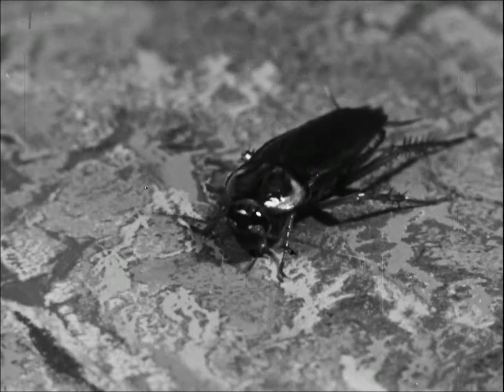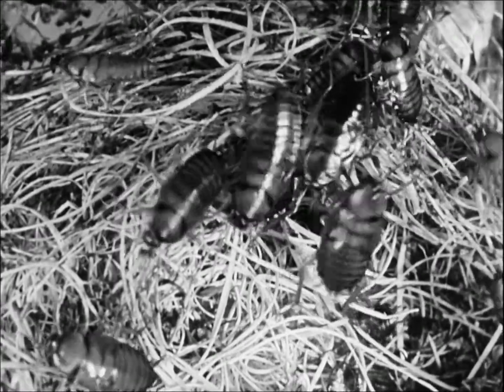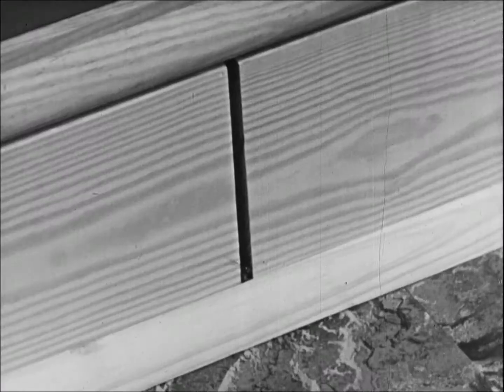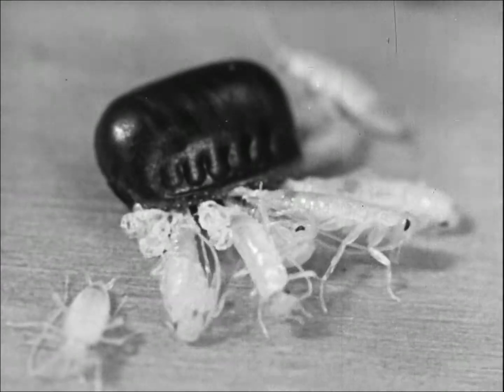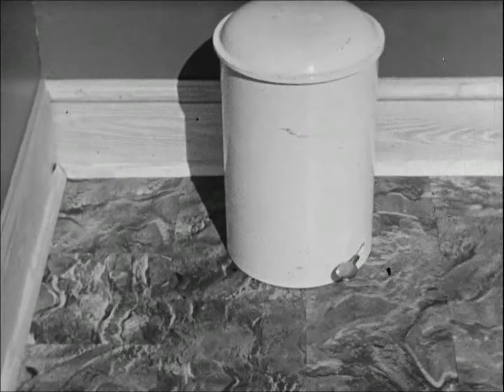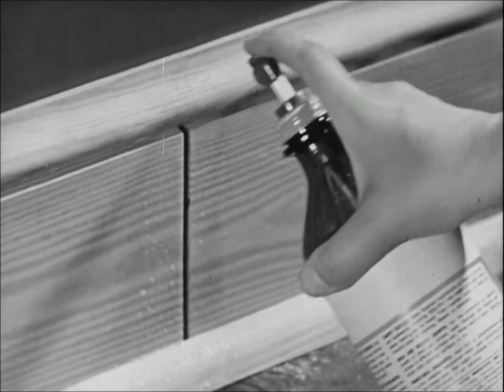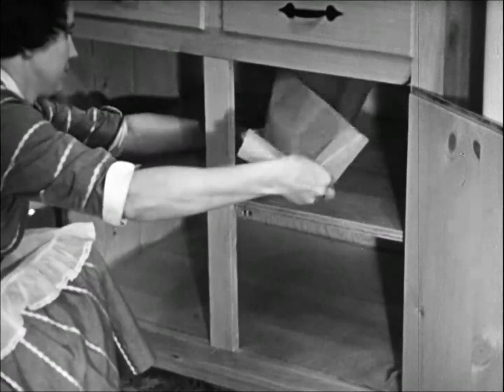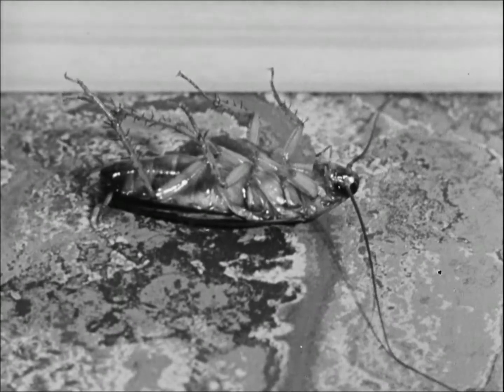Goodbye Mr. Roach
Summary: "The four species of roaches that have adapted themselves to living indoors and how they make their way into our homes"--Summary from Educational film/video locator (Bowker), third edition, volume I, p. 1470.